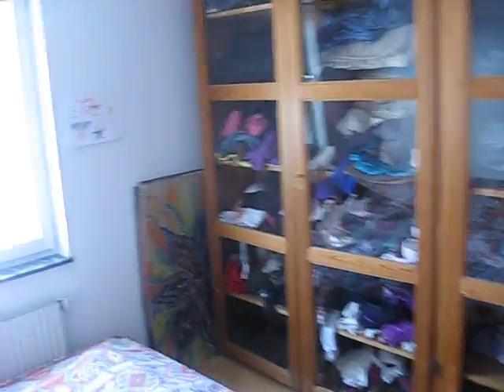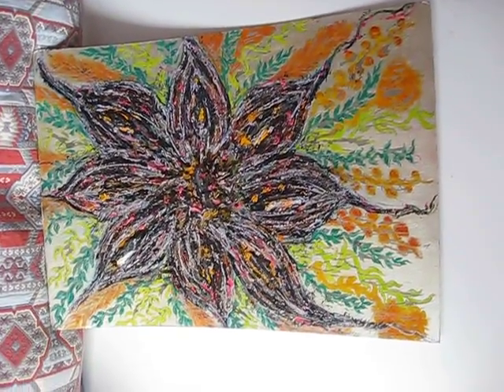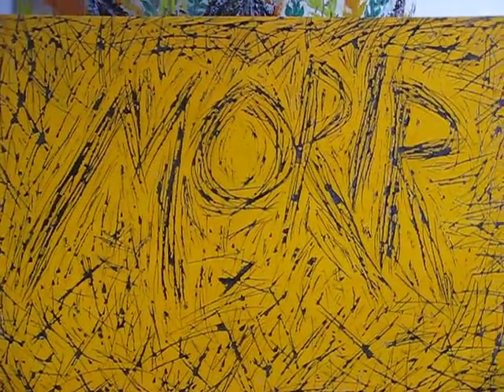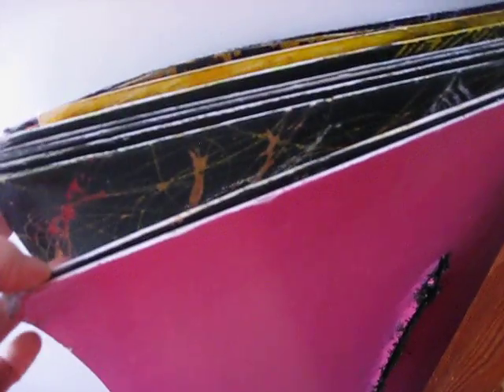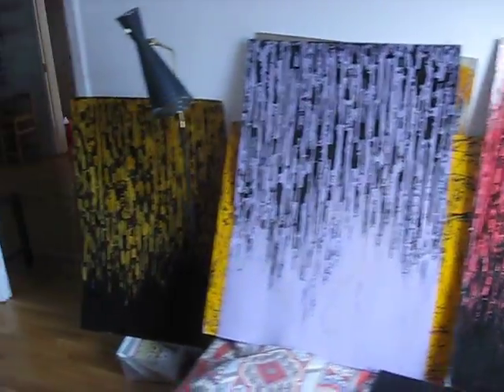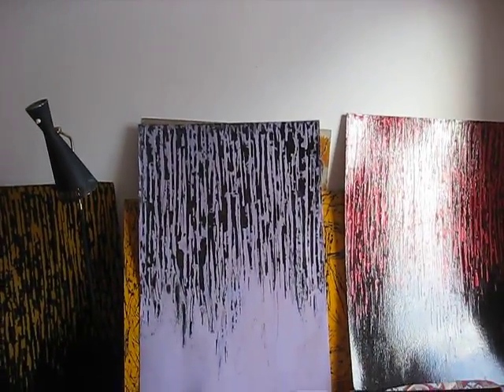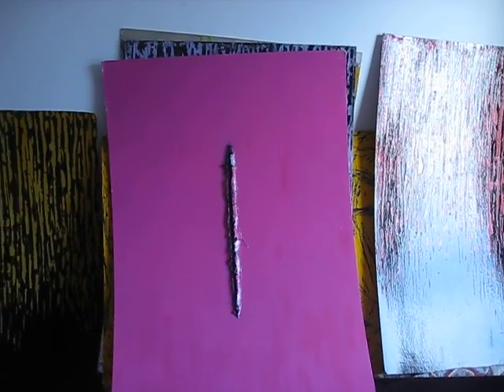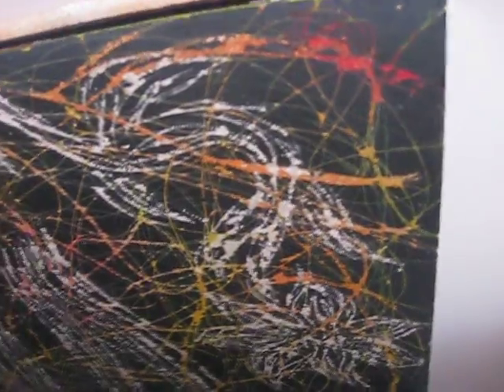Les Malves showing his art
Some pieces of my art so you can get a feeling for my work.